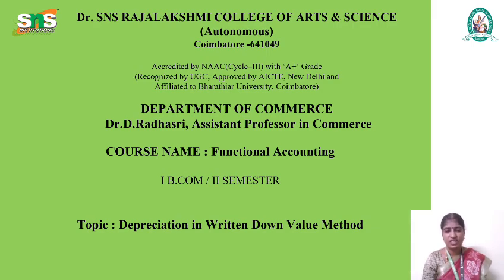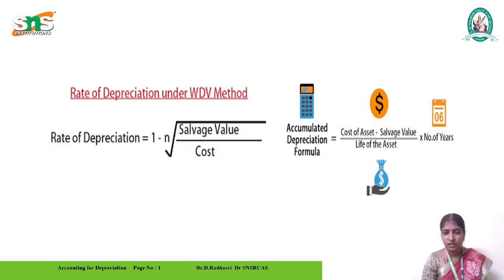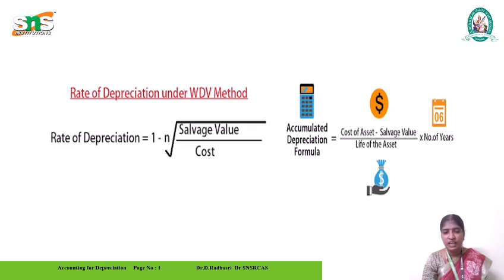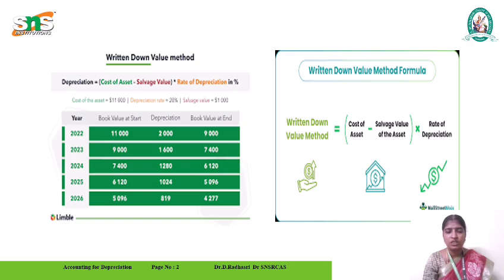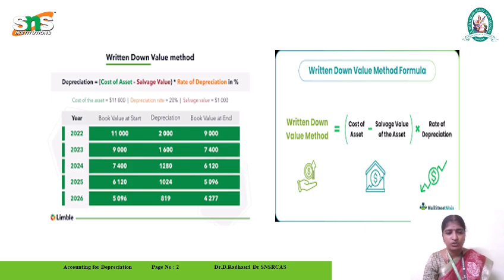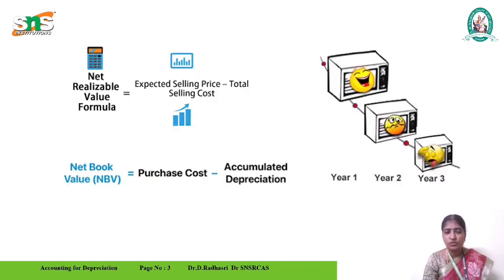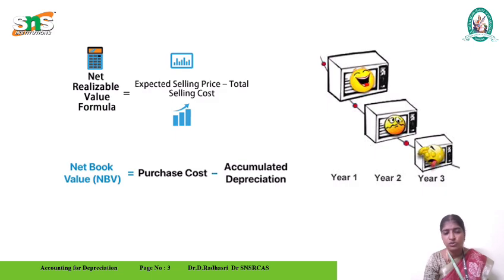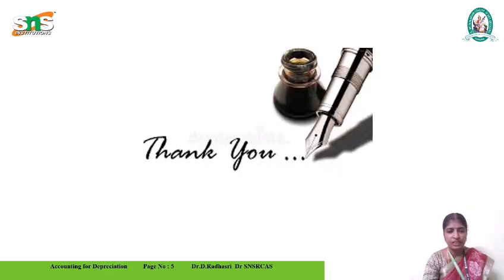Written Down Value Method | Functional Accounting | SNS Institutions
The Written-Down Value (WDV) method, also known as the reducing balance method or diminishing balance method, is a depreciation approach where a fixed percentage of the asset's decreasing book value is depreciated each year. This means that the depreciation expense is higher in the initial years of an asset's life and gradually decreases over time. Key features of the WDV method:
Fixed Depreciation Rate:A predetermined percentage of the asset's book value is depreciated each year. Declining Depreciation Expense The depreciation expense decreases each year as the asset's book value diminishes. No Salvage Value Consideration The method doesn't factor in the asset's estimated salvage value when calculating depreciation.  Suitable for Assets with Rapid Depreciation: The WDV method is often used for assets that depreciate faster in the early years, such as technology equipment. Written-down value is a method used to determine a previously purchased asset's current worth and is calculated by subtracting accumulated depreciation or amortization from the asset's original value. The resulting figure will appear on the company's balance sheet